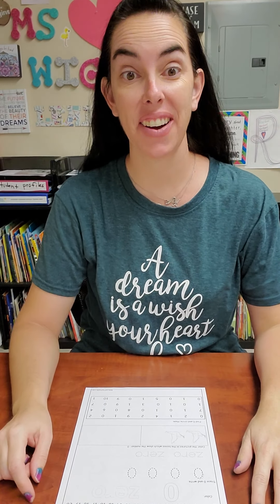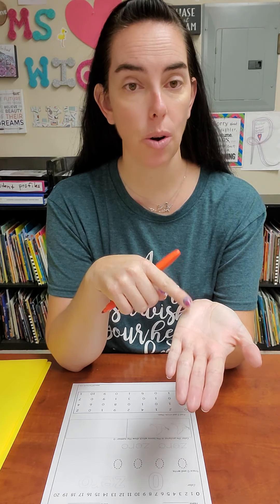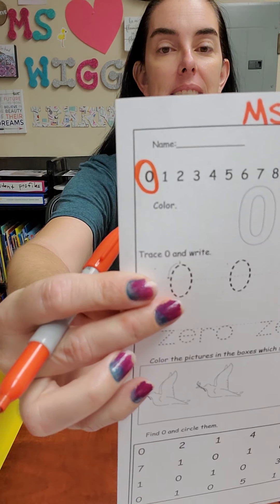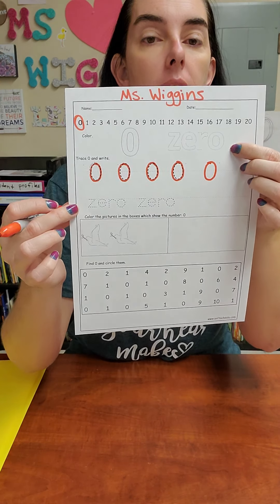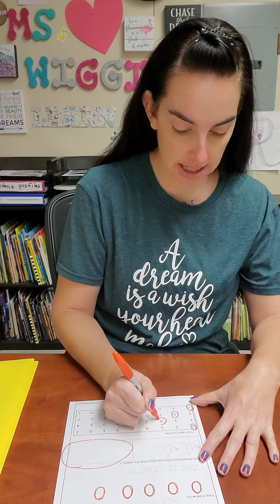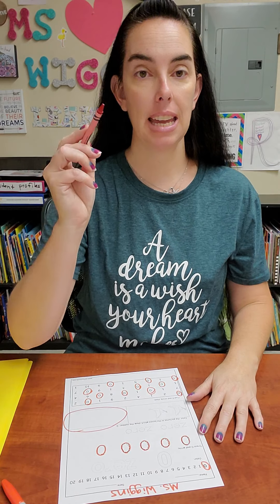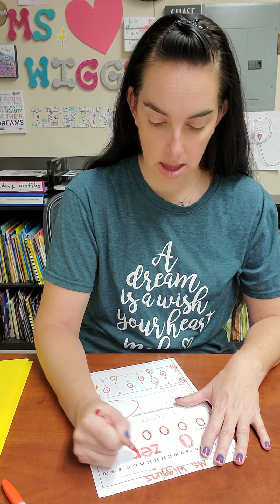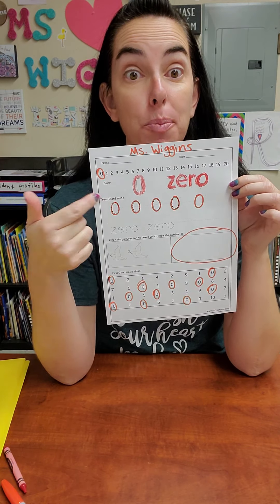September 11, 2020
number zero worksheet